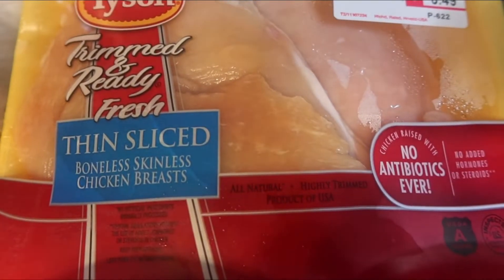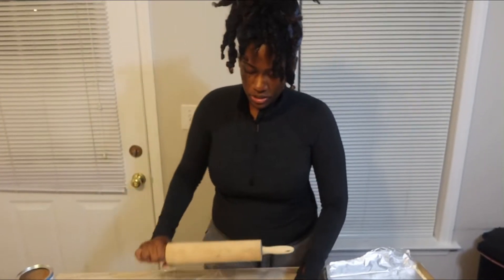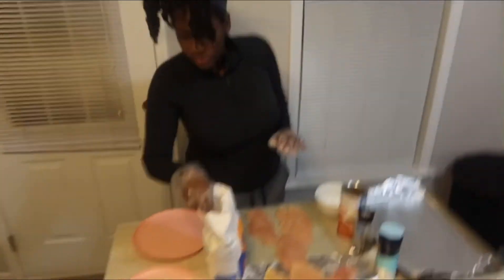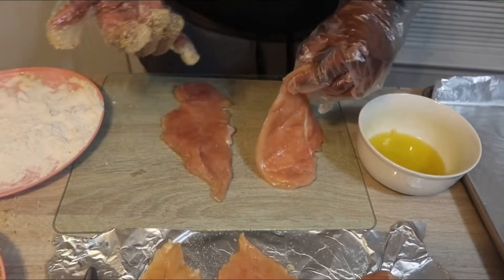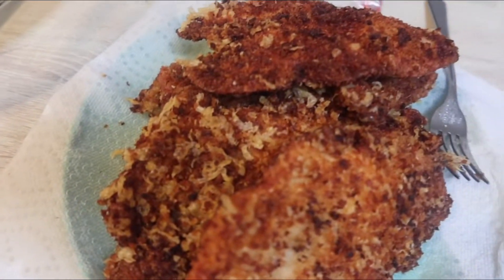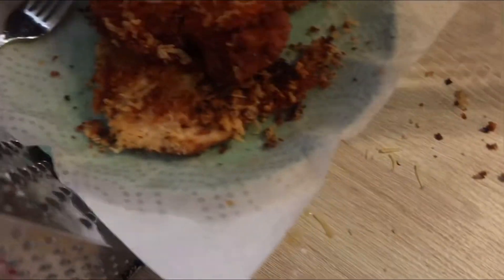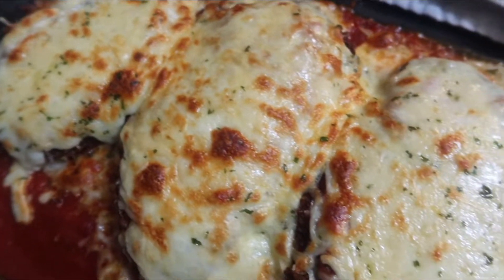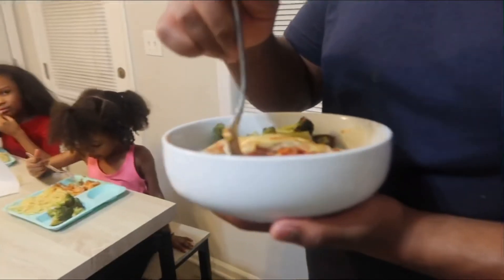What’s for dinner? | Chicken Parmesan !! COOK WITH ME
Hey friends! Today we are cooking

Lkrealitytv_